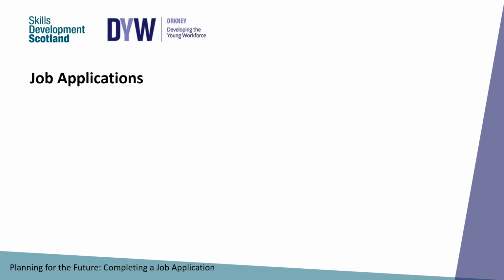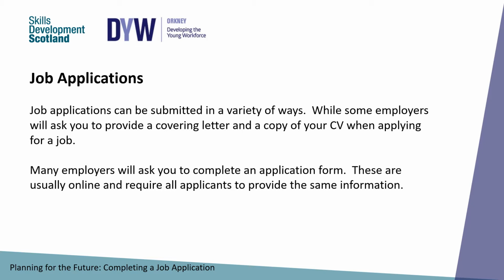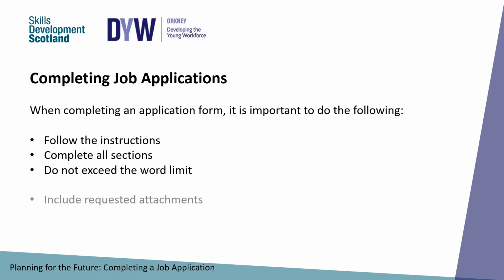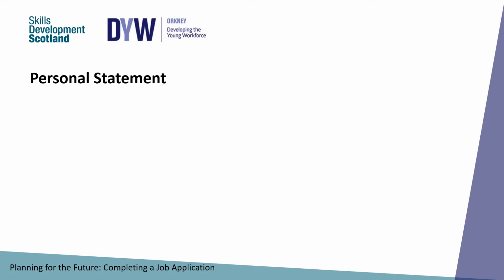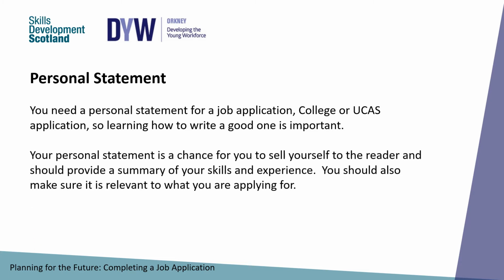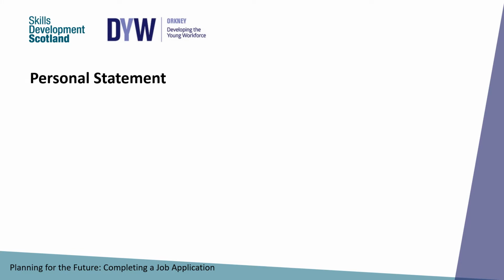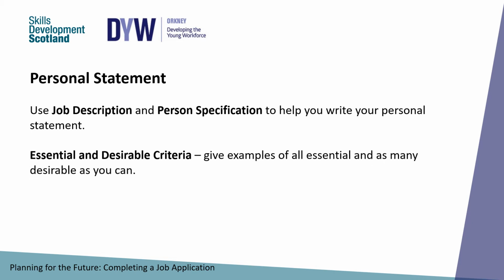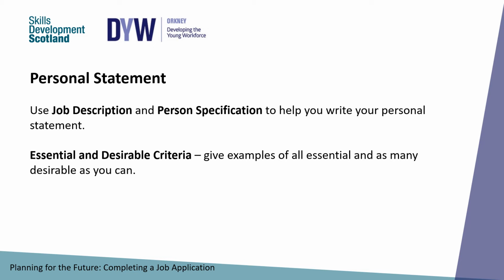Planning for the Future: Finding an Getting a Job - Job Applications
If you are planning on applying for a job, this presentation will give you advice, hints and tips for completing an application form.

Like a CV, an application form is a way for you to evidence the skills and experience you have that is relevant for the job you are applying for.